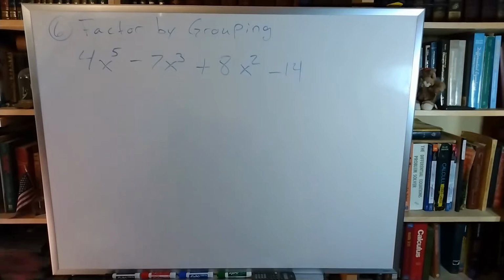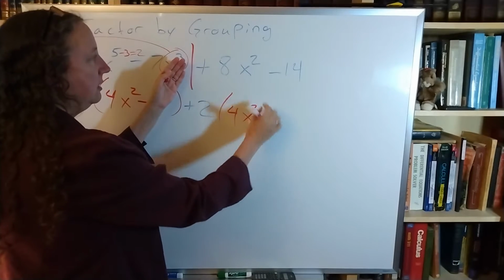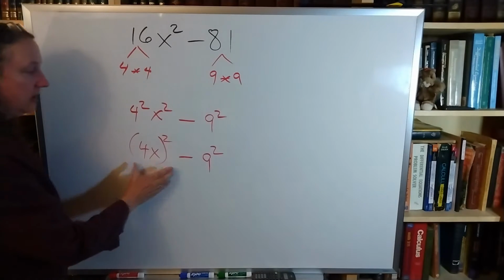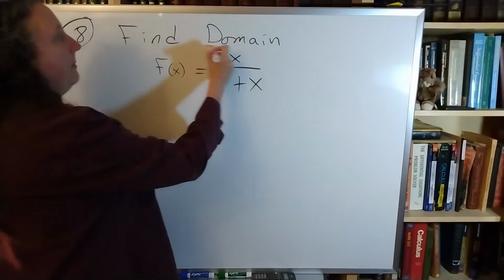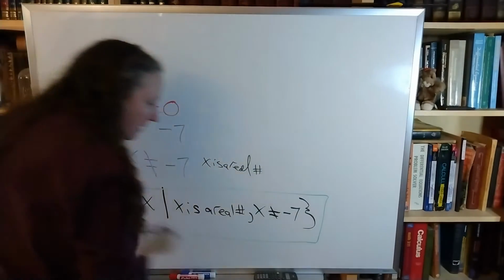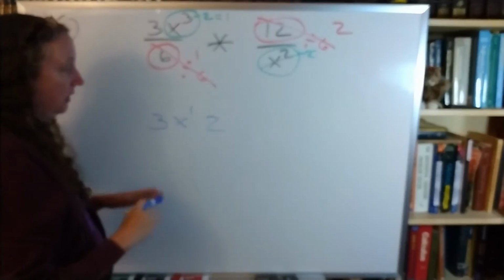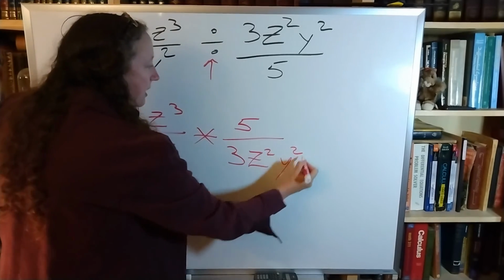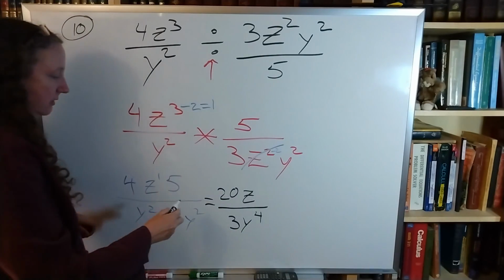Review from quiz part b